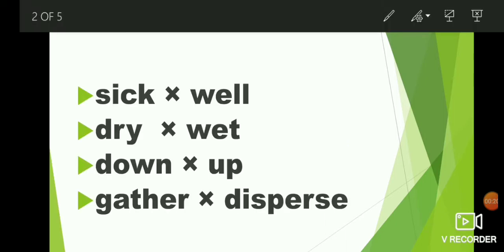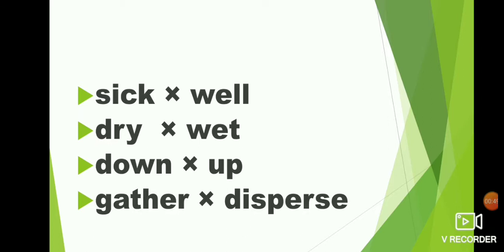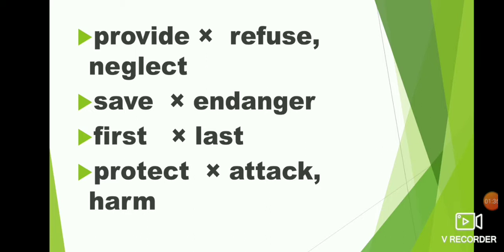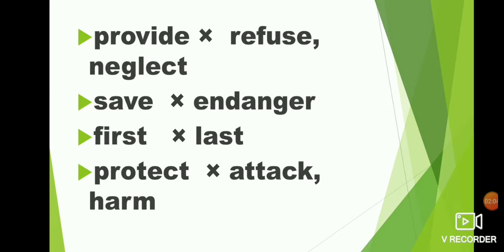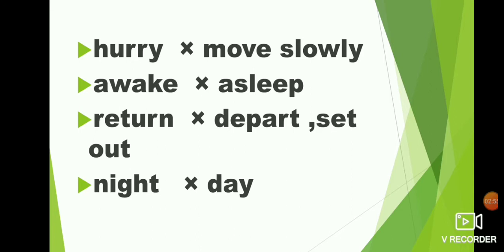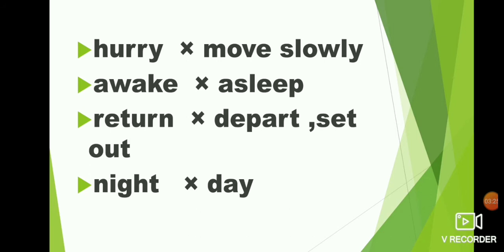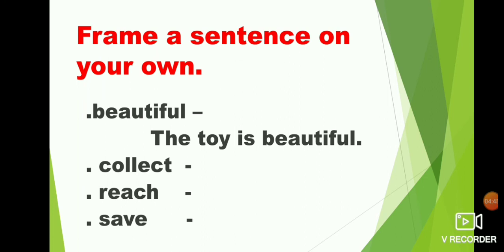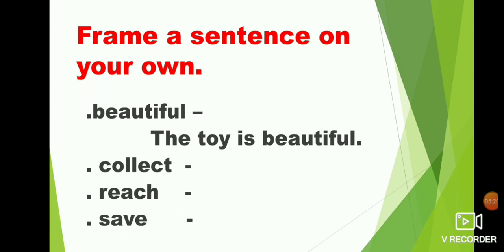Grade 3 English Kowshalya chapter 3 cw video 2